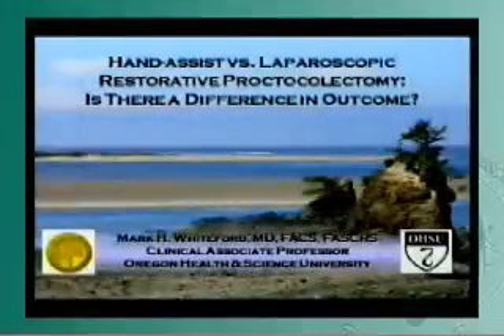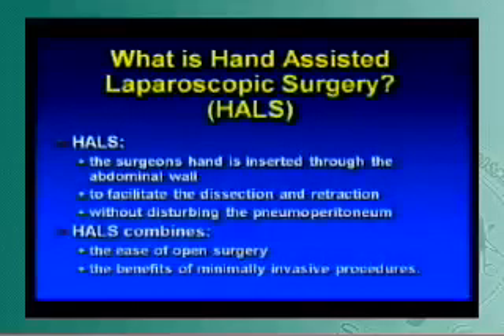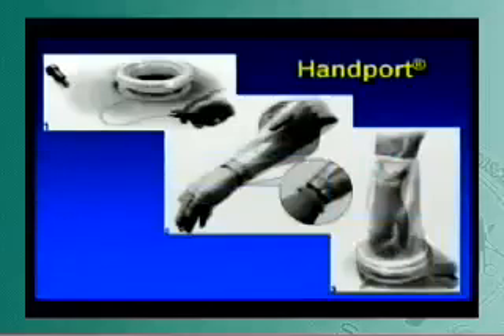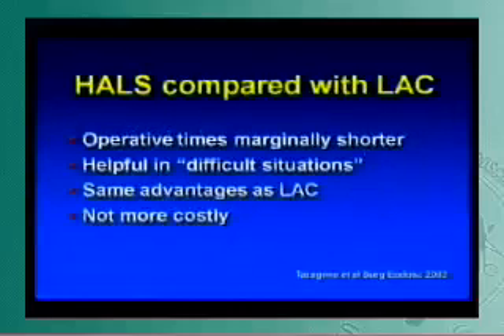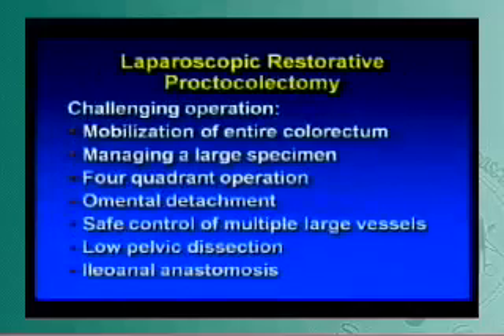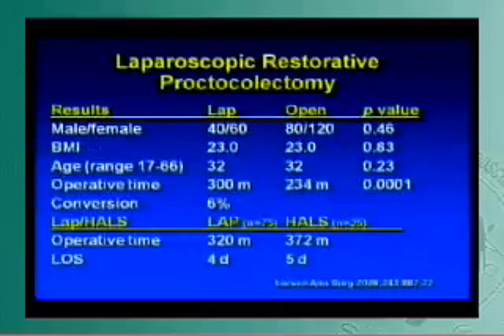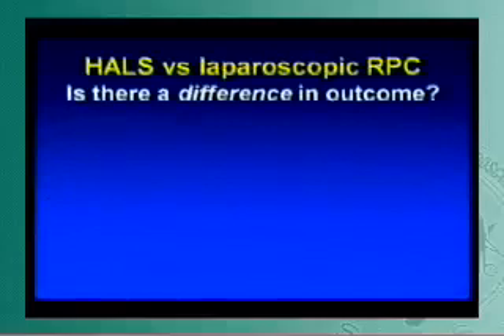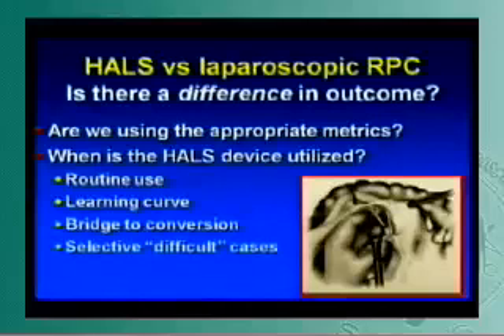Hand-assist vs. laparoscopic restorative proctocolectomy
Laparoscopic Surgery for Inflammatory Bowel Disease: Technical Issues